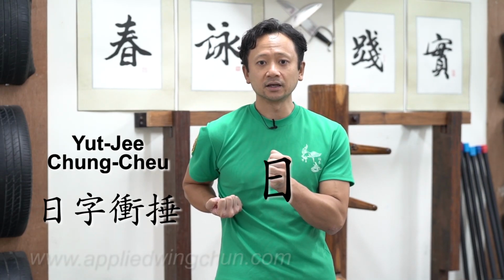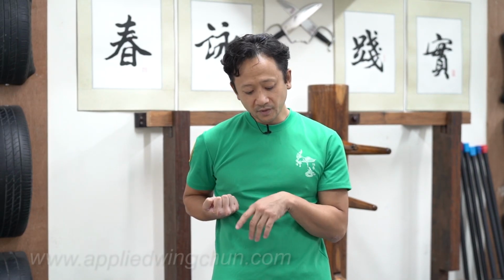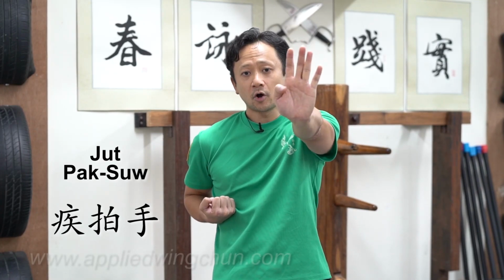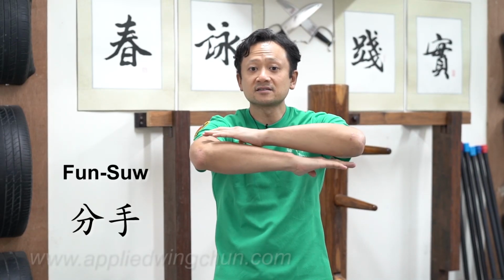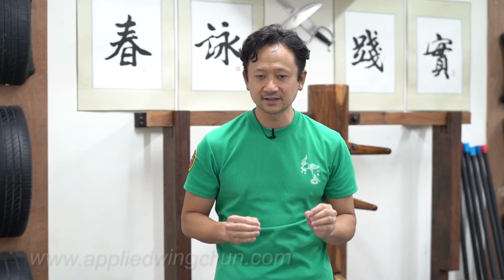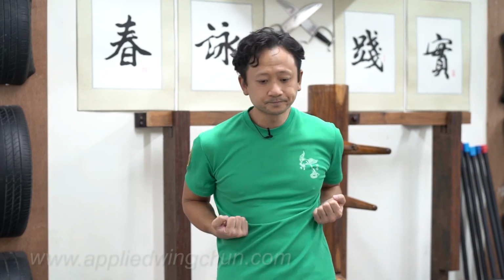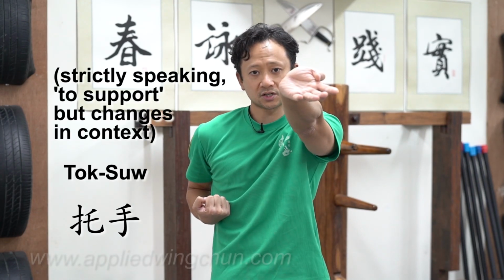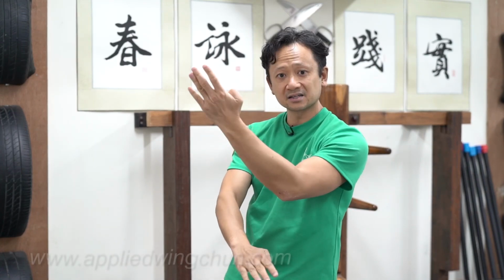Terminology, Part 1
An overview of the Cantonese names for 'hands', strikes, and concepts you learn early on.
SPECIAL NOTE: the 捶 is probably better written as 搥. While both characters literally mean to beat/pound on something, the 垂 in one character means to droop down, while the 追 in the other means to chase, connoting a more straightforward action.
For reference, the characters used are given below. Chinese words typically have a broad range of meanings that depend on context (and sometimes on region).
破中 Po Zhong
日字衝捶 / 搥 Yut Jee Chung Cheu
逼 Bik
攤 Tan
手 Suw
掌 Jeung
護 Wu
伏 Fook
疾 Jut
拍 Pak
㩒 Gum
攔 Laan
分 Fun
枕 Jum
推 Teui
橫 Waang
鏢 Biu
耕 Gaang
底 Dai
綁 Bong
鞭 Bien
托 Tok
甩 Lut
捆 Kwun

to order the original videos, now available only as digital downloads.